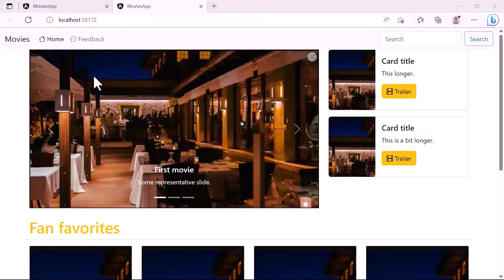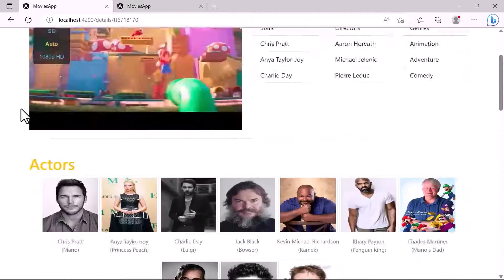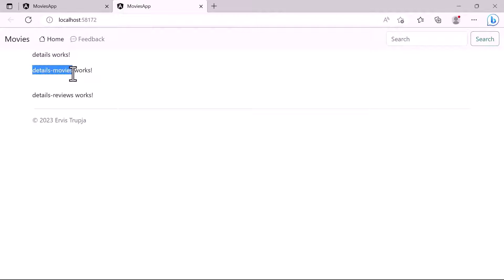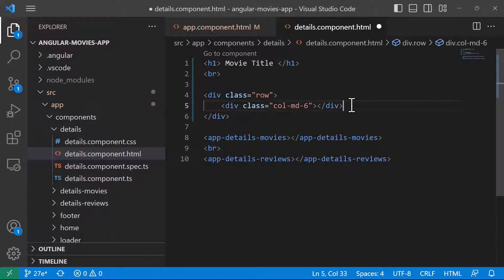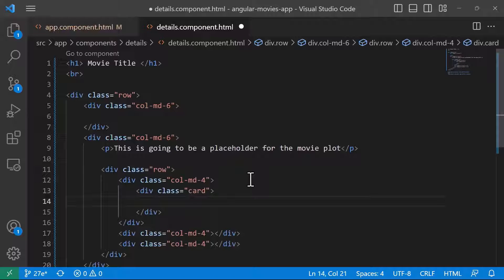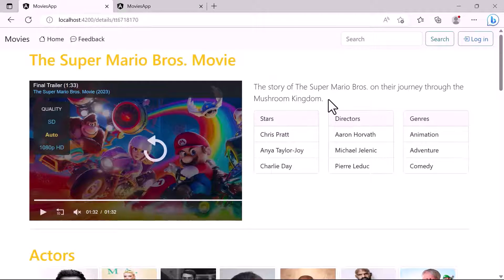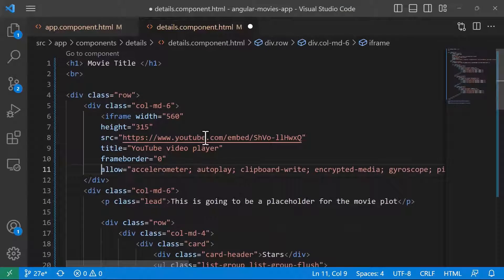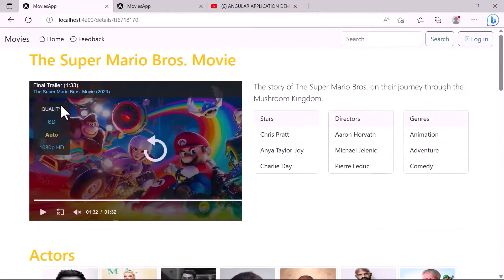27. Designing the Movie Details - Trailer and Summary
On this part you will build the first section of the Movie details page, where you will learn how to embed a video etc